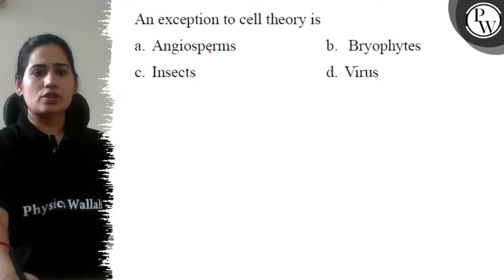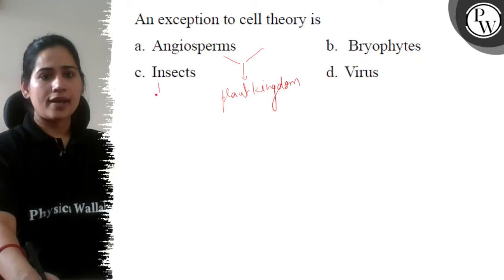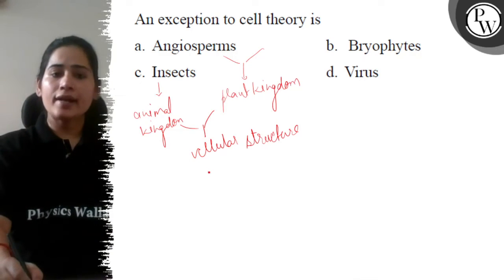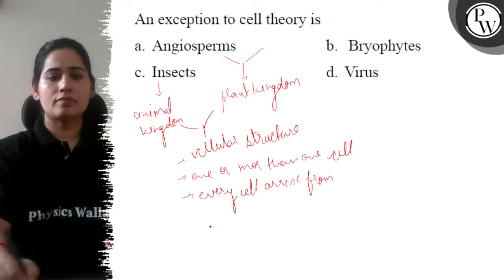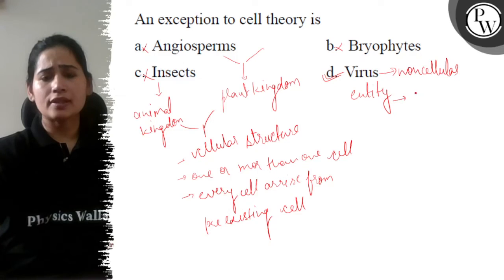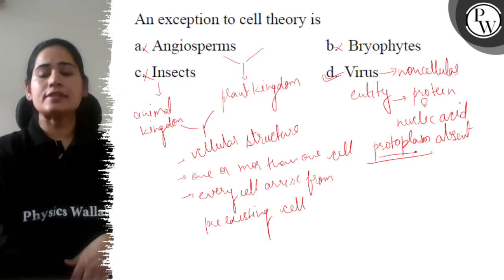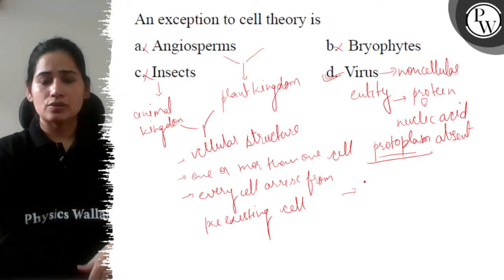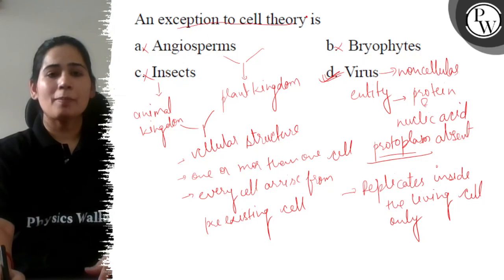An exception to cell theory is a. Angiosperms b. Bryophytes c. Insects d. Virus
An exception to cell theory is
a. Angiosperms
b. Bryophytes
c. Insects
d. Virus